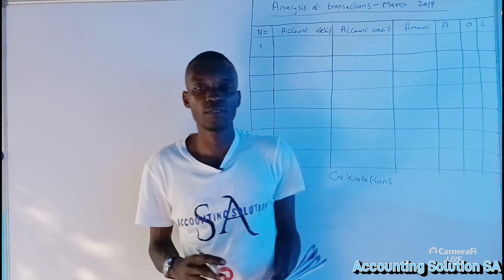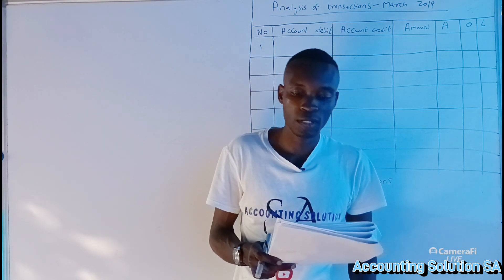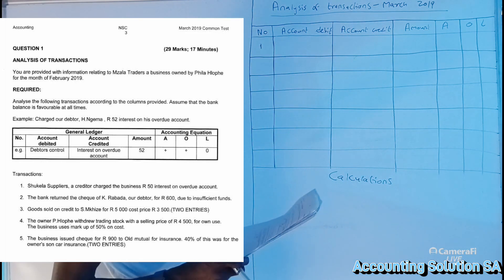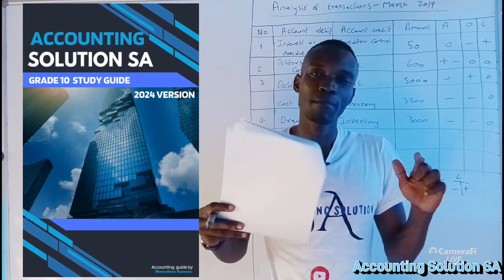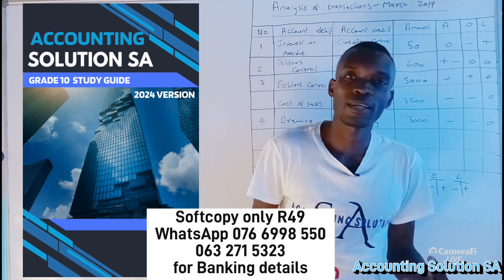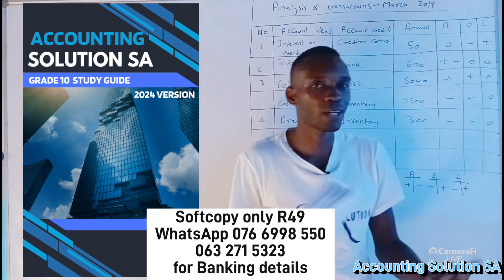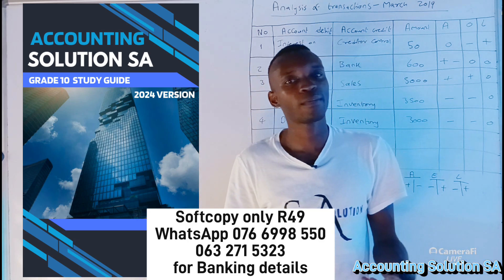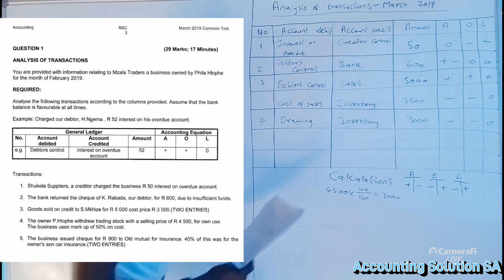Grade 10 Accounting Term 1 | 2019 March Test Q1 Accounting Equation [Analysis of transactions]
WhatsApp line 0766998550